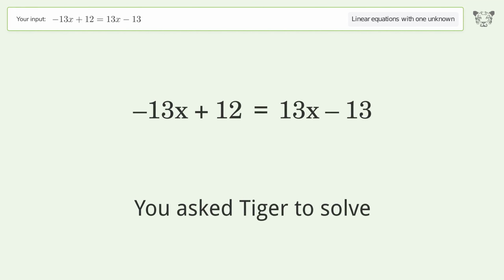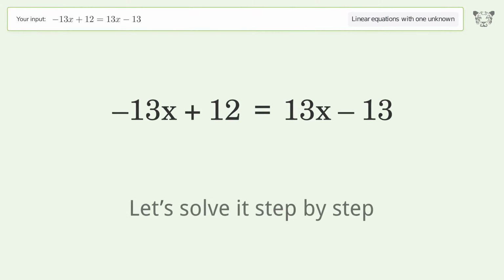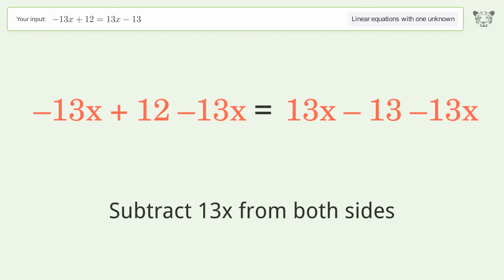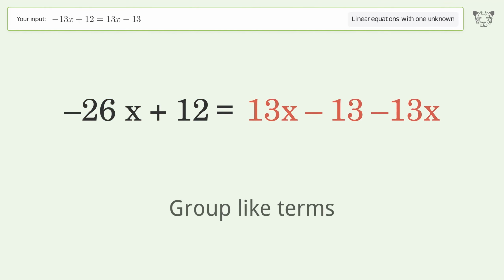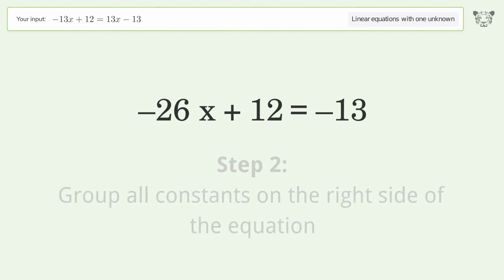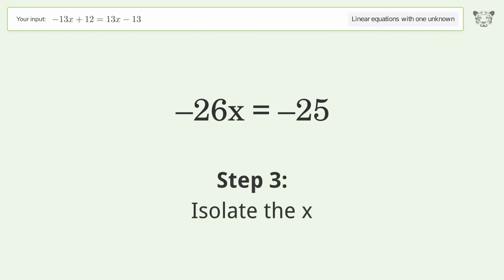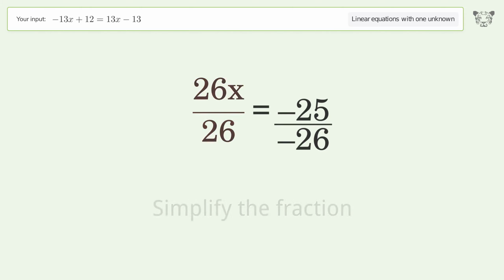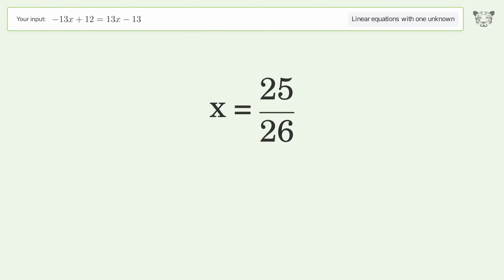Linear equation with one unknown: Solve -13x+12=13x-13 step-by-step solution